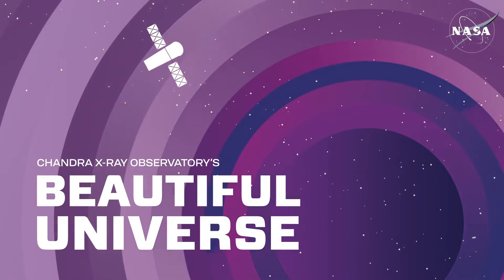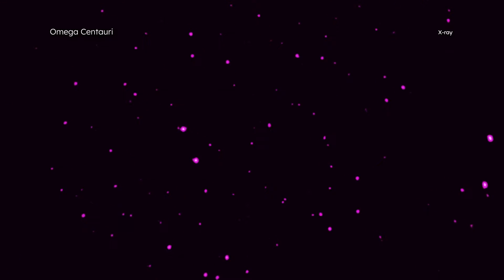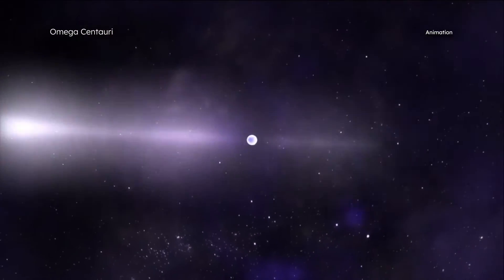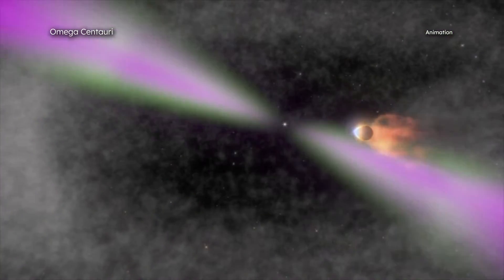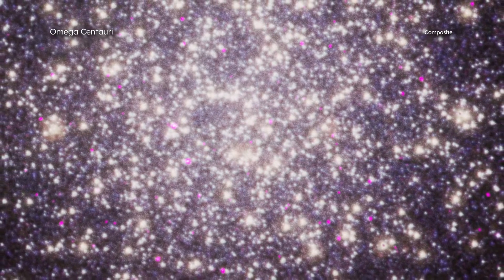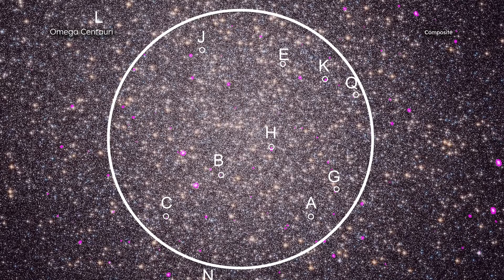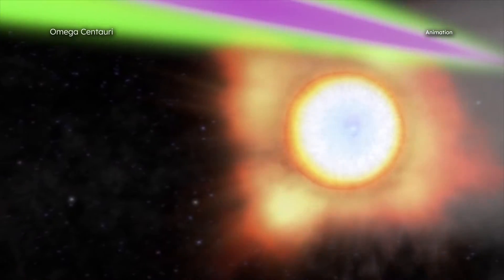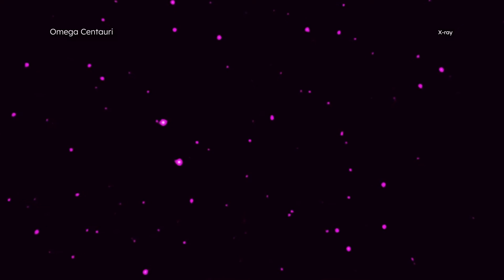'Horde of dead stars!' Spider pulsars caught destroying nearby stars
Data from the Chandra X-ray Telescope has revealed spider pulsars, which are a group of dead stars, in globular cluster Omega Centauri "preying' on nearby stars. The Chandra team explains.